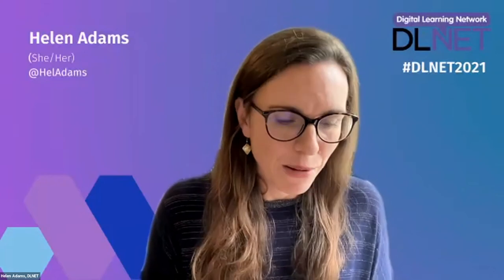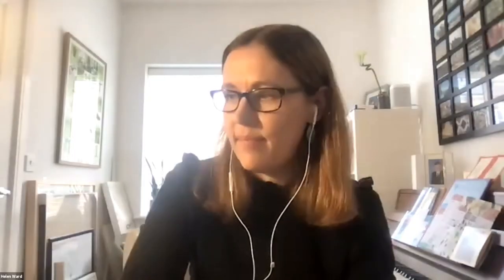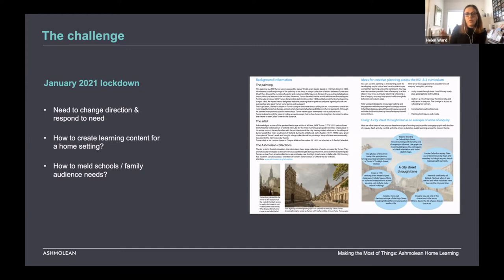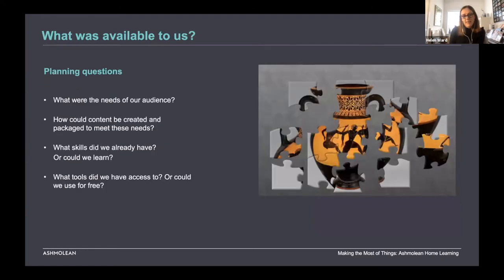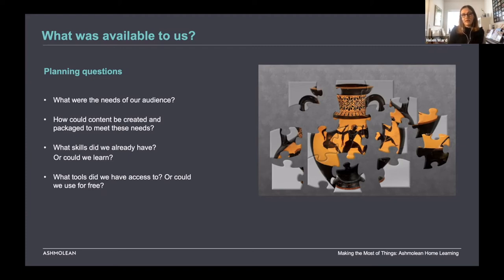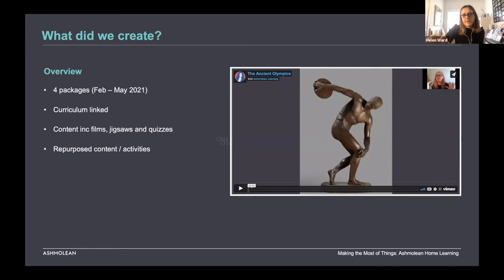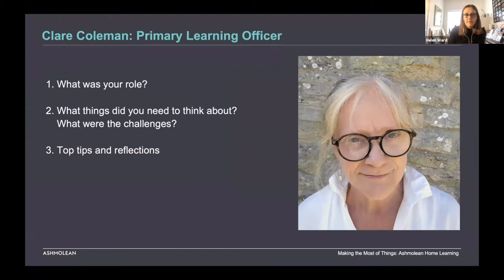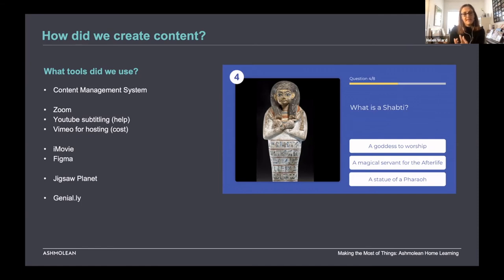DLNET conference 2021 - Making the most of what you have: Ashmolean Home Learning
Helen Ward from the Ashmolean Museum in Oxford talks about how they met the needs of teachers and parents during the 2021 lockdown with no resource other than (limited) staff time and free online tools.